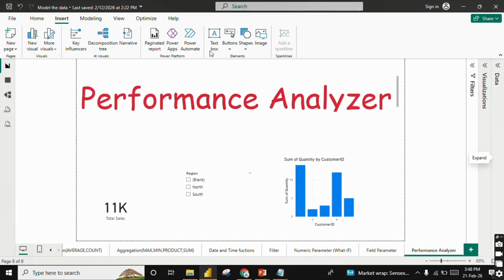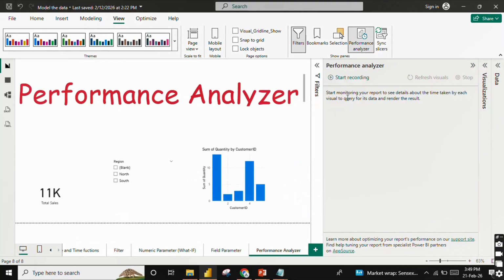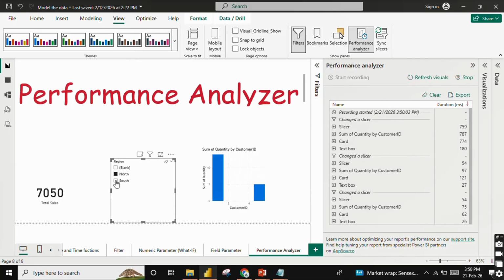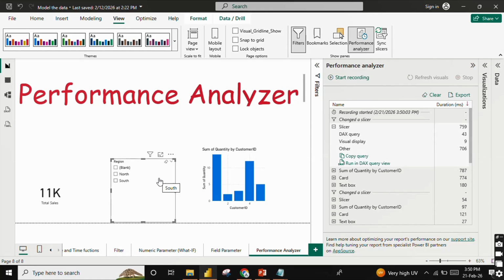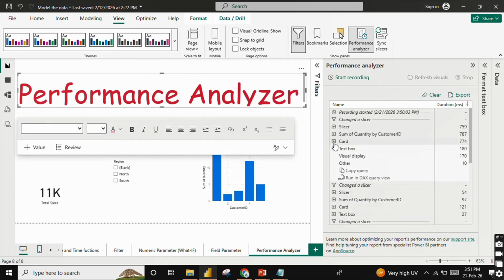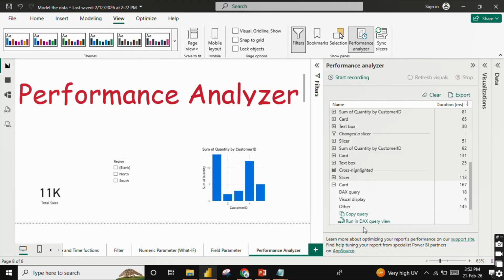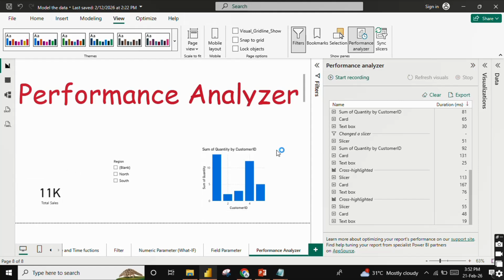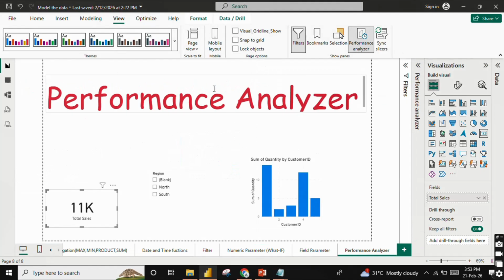Power BI #22 | Performance Analyzer Explained | Start/Stop Recording | DAX vs Visual vs Other Time 🚀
In this video, we explore the Performance Analyzer feature in the View Tab of Power BI Desktop and understand how to analyze and improve report performance.
You will learn:
✔ What is Performance Analyzer
✔ How to Start Recording
✔ How to Stop Recording
✔ Explore Results

In this video you will clearly understand the meaning of:
🔹 DAX Query Time – Time taken to execute the DAX query
🔹 Visual Display Time – Time taken to render the visual
🔹 Other Time – Additional processing time (model, filters, background tasks)

This is very important for:
*Power BI Performance Optimization
*Slow Report Troubleshooting
*Large Dataset Handling

If your Power BI report is slow, this video will help you identify which visual is causing the issue and how to optimize it.